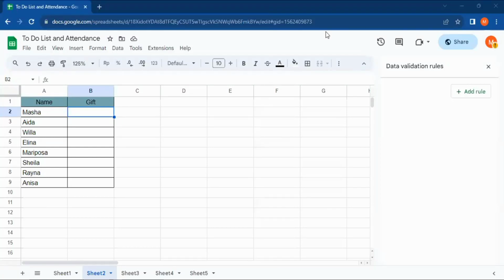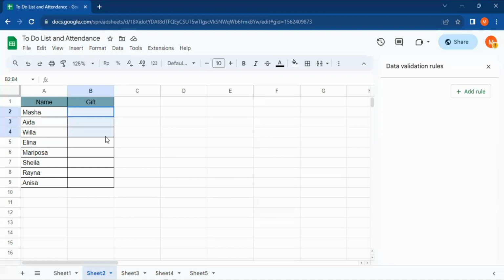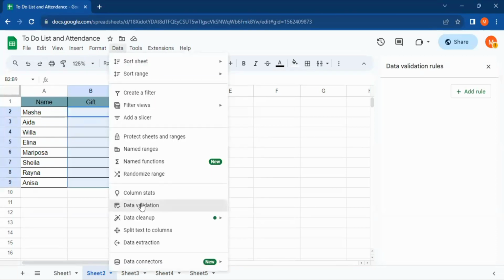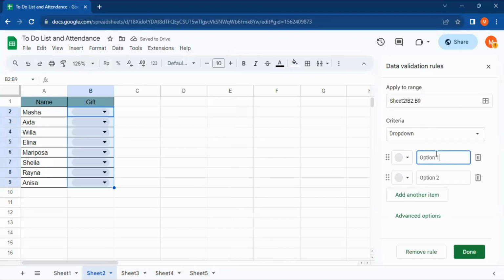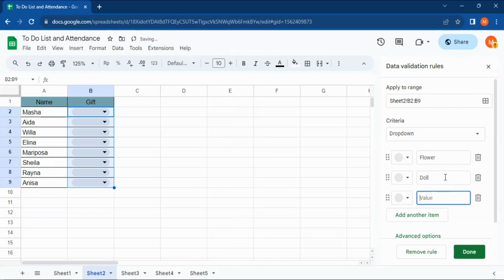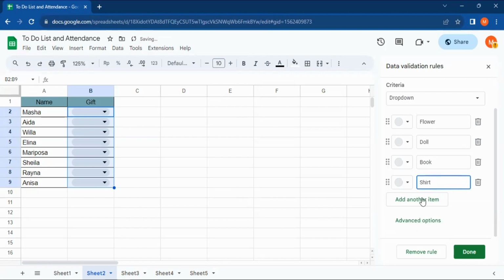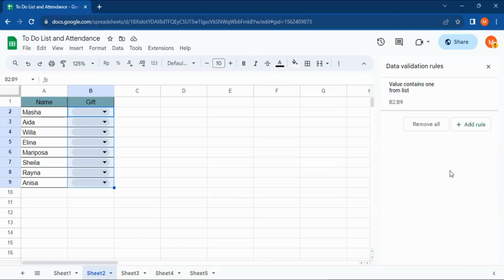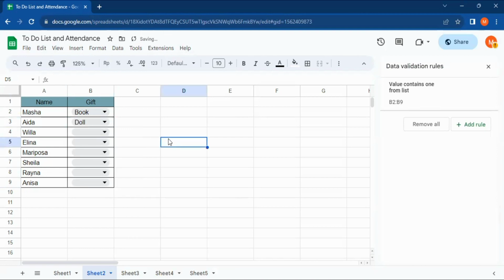How to Create List in Google Sheets |Laptop Desktop Windows PC or MacOS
Want to create a dropdown list in your table of google sheets? We've got you covered guys! This video will guide you how you can easily make list in google sheets.